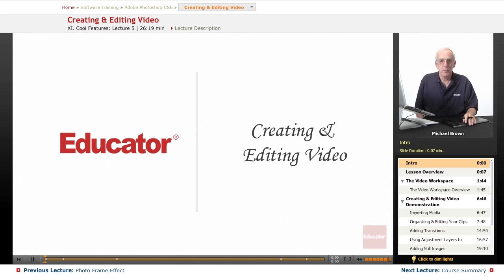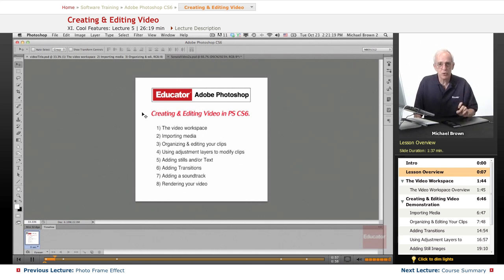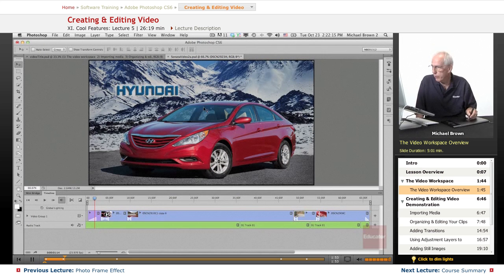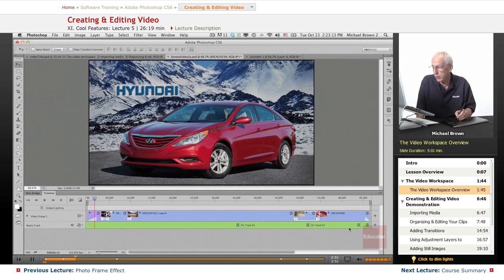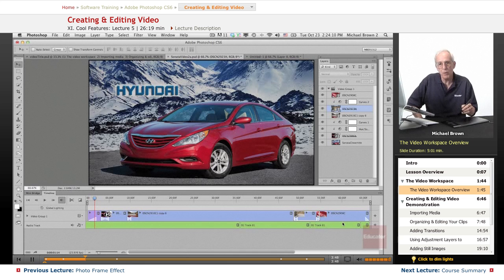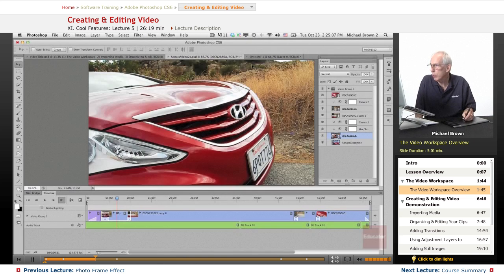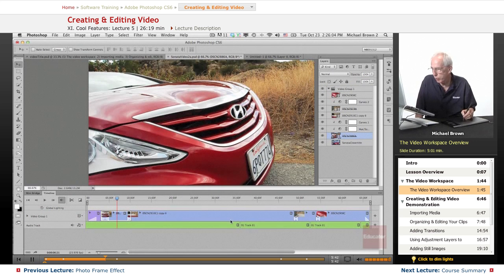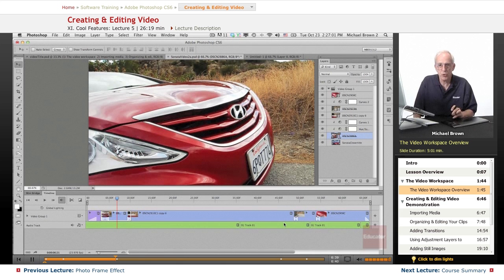"Creating and Editing Video" | Adobe Photoshop CS6 with Educator.com